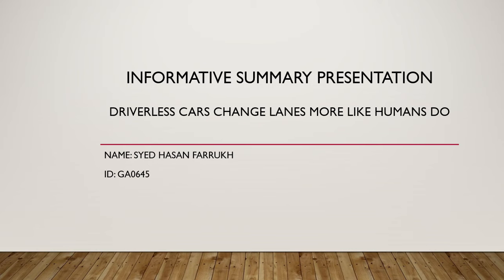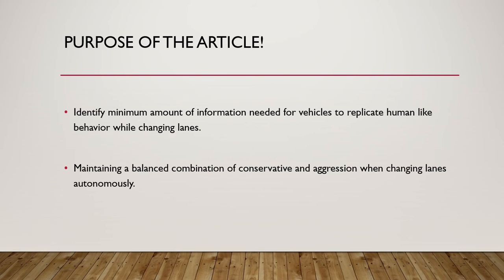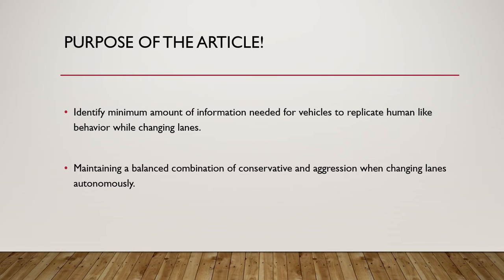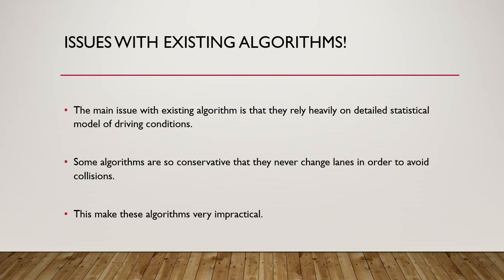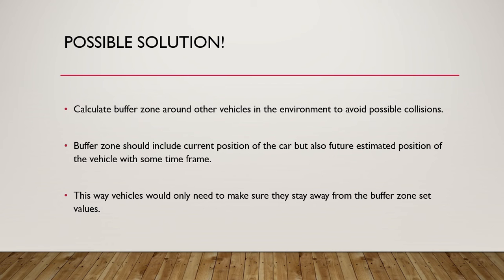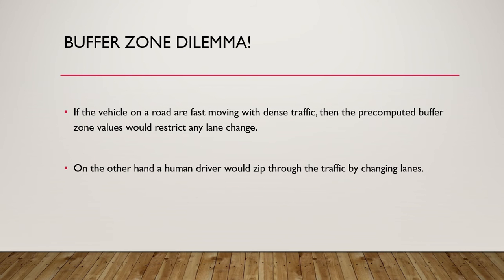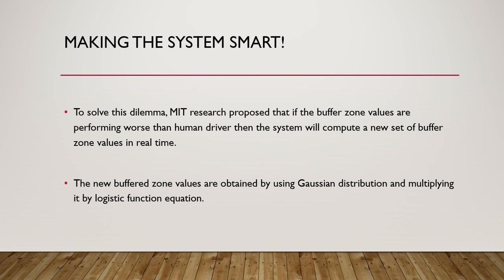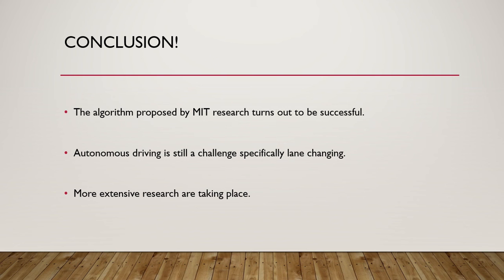Informative Summary Presentation - Syed Farrukh